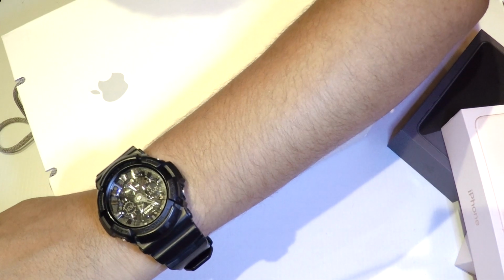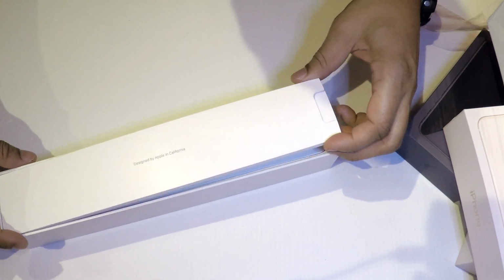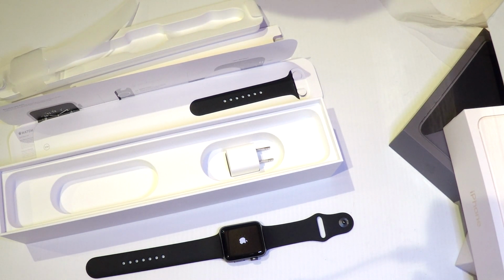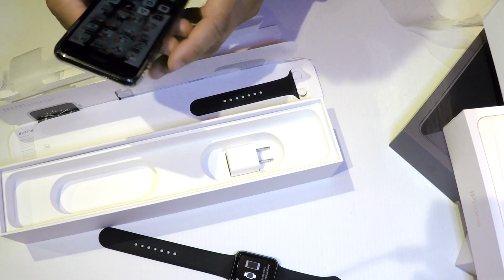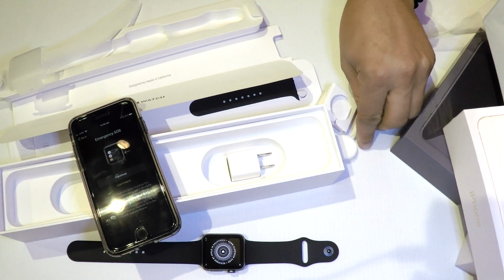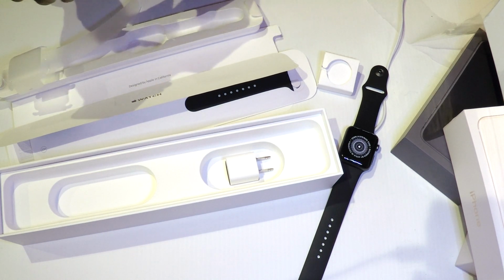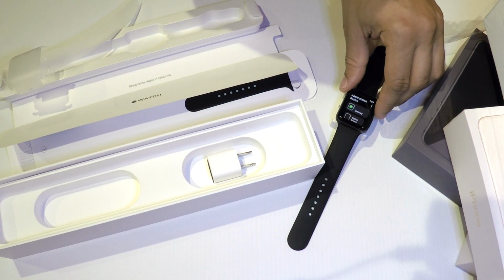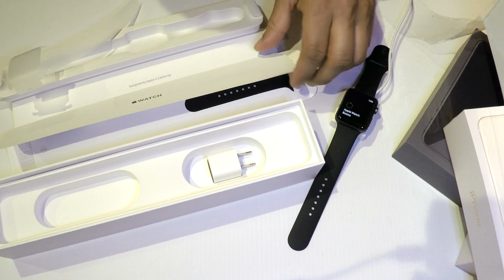Apple Watch Series 3 Unboxing, Setup & Cellular Activation (AT&T)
Let's Unbox the new Apple Watch series 3 smartwatch. Well set it up and activate it under At&t service.

Shot with a Go Pro Hero 4 Black